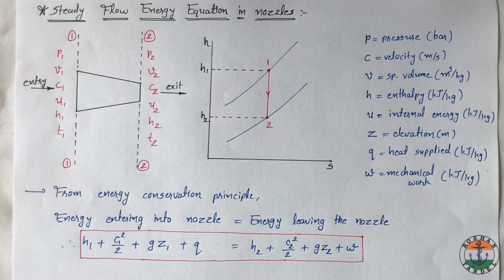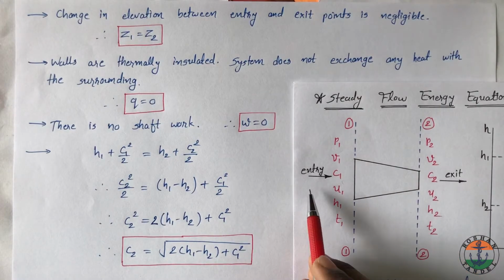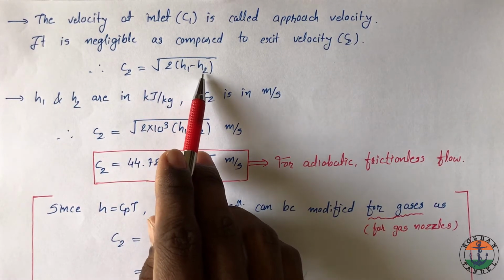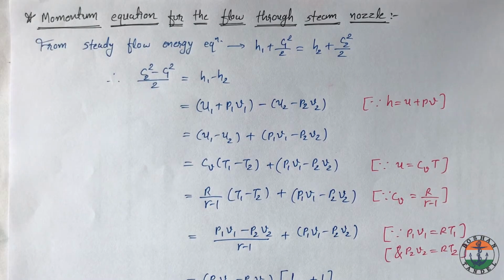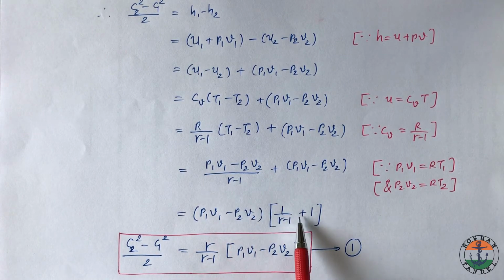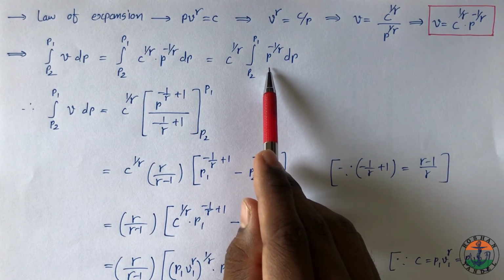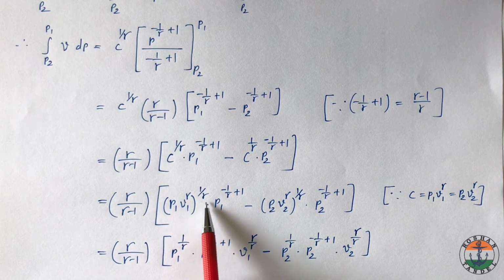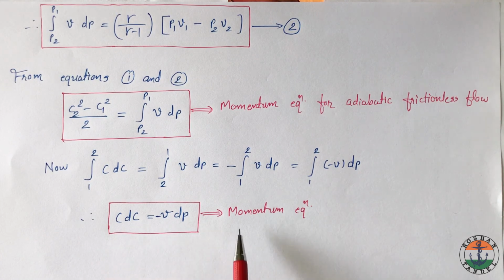Lecture 16 Steady Flow Energy Equation (SFEE) & Momentum Equation in Steam Nozzles